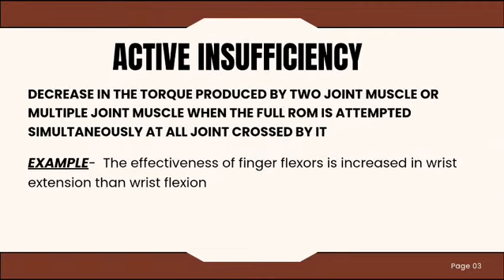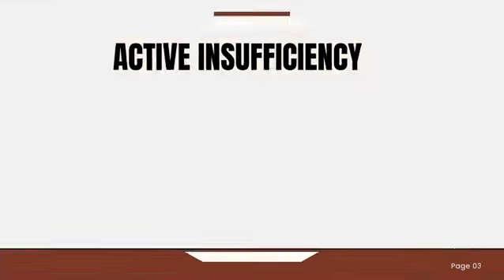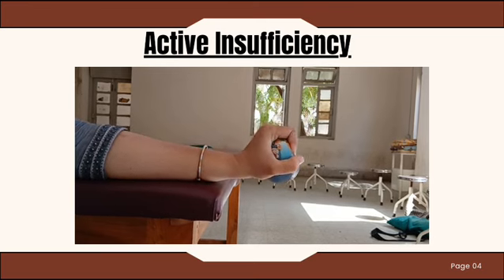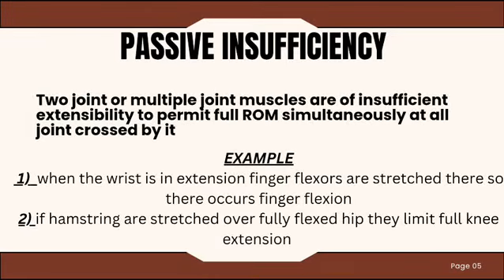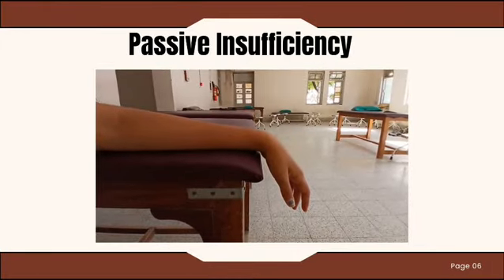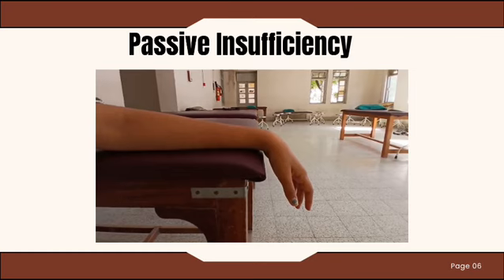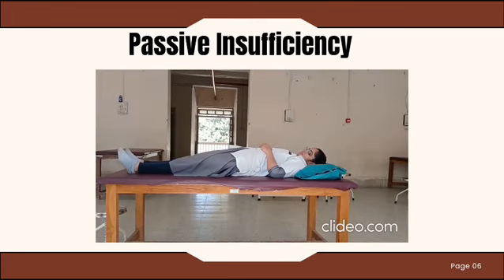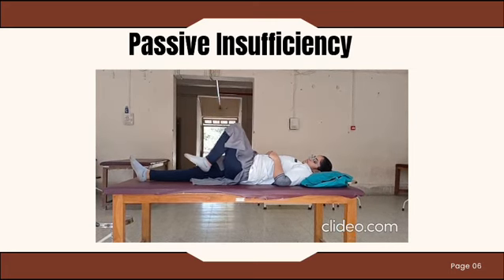Active and Passive insufficiency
This project is a part of internship program in BPT course.